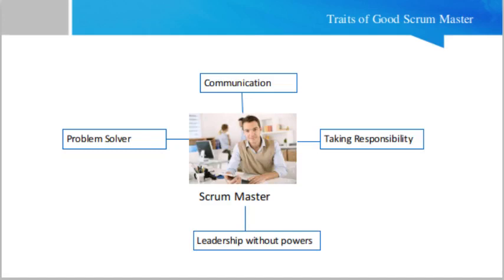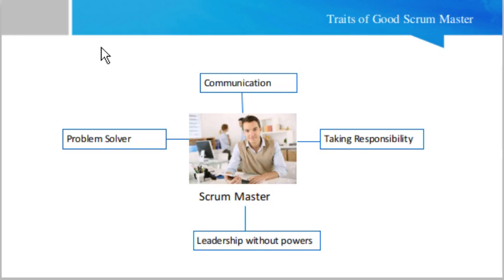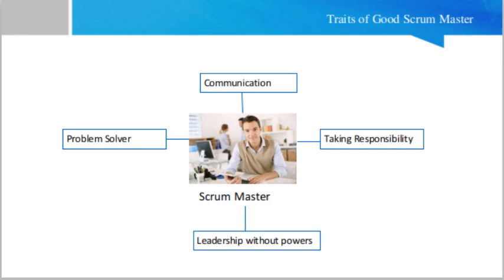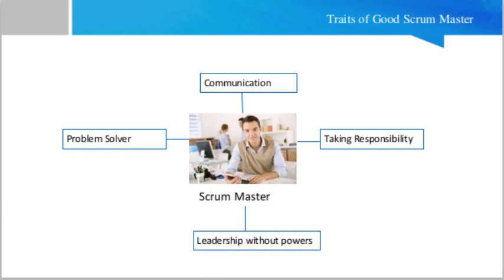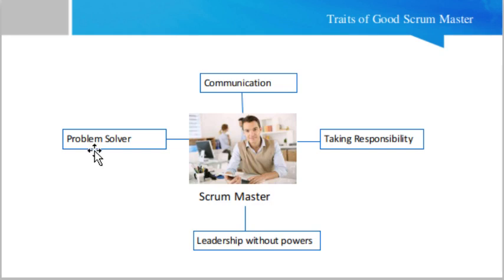Traits of Good Scrum Master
This video describes the traits of good scrum master.